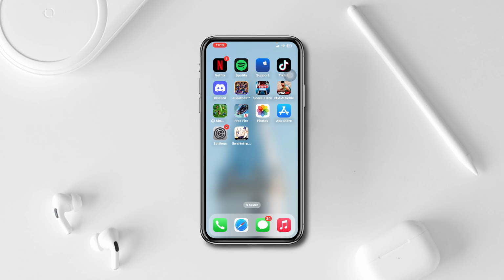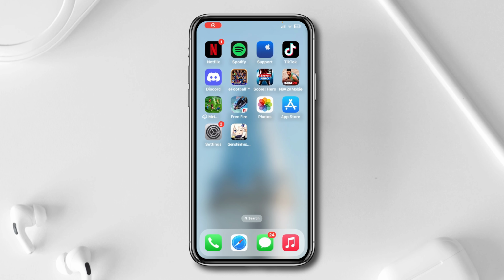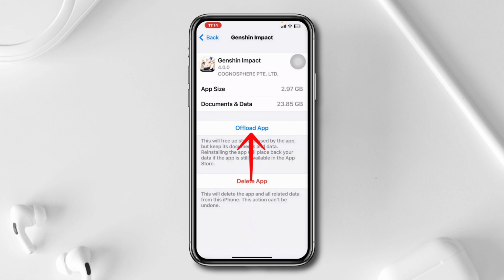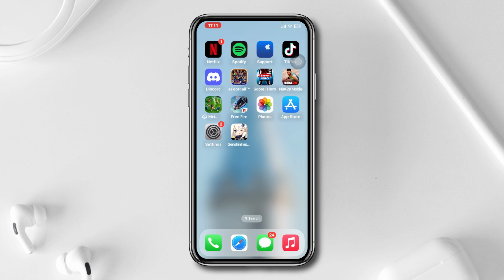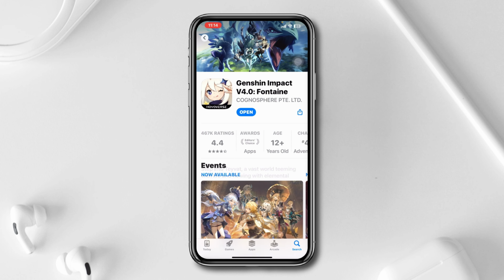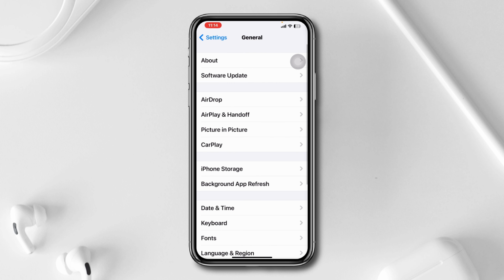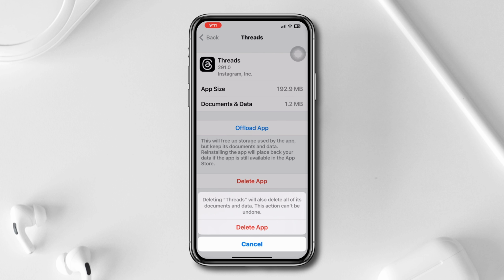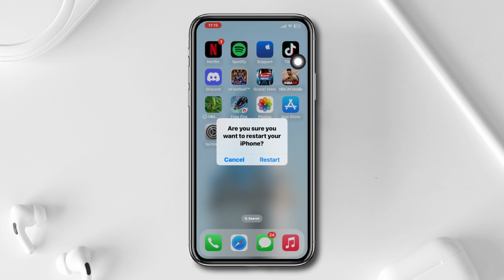How to Fix Genshin Impact App Crashing Issue on iPhone | Genshin Impact App is not Opening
Facing a Genshin Impact crashing issue on your iPhone? Do you want to know how to stop Genshin Impact from crashing? If your Genshin Impact keeps crashing and you're facing a Genshin impact crash problem, then this solution video is MUST WATCH for you! You will able to fix the Genshin impact app crashing issue and get to know how to fix Genshin impact crashing on iPhone after watching this video. Many Genshin players don't know why Genshin Impact keeps closing and how to fix Genshin Impact's crashing problem.

So you're not alone if your Genshin keeps crashing and you're facing a Genshin impact crashing issue and you don't have any idea how to fix Genshin impact from crashing. So Watch this video guide to solve your genshin impact keeps closing problem and to learn the methods of solving of genshin impact that keeps crashing on your iPhone.

00:01- Video intro
00:18- Solution 1: Offload the Genshin Impact App
00:35- Solution 2: Close all background app
00:51- Solution 3: Update the app
01:03- Solution 4: Check iPhone Storage
01:40- Video ending